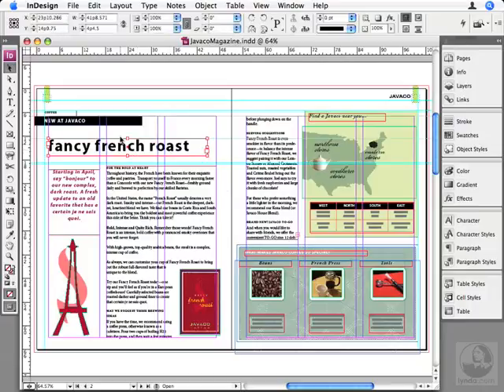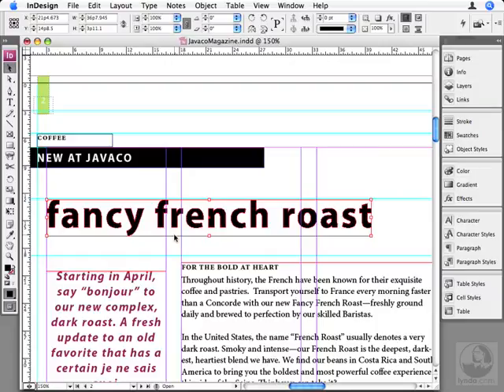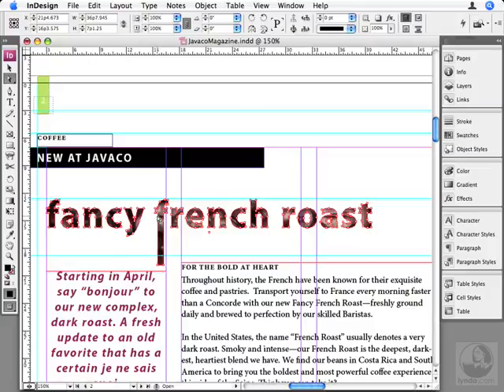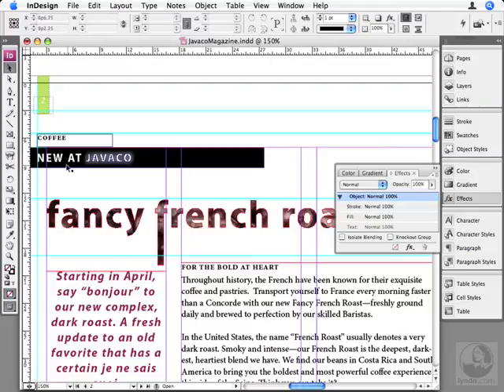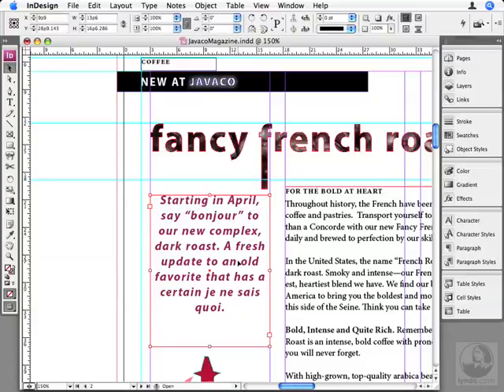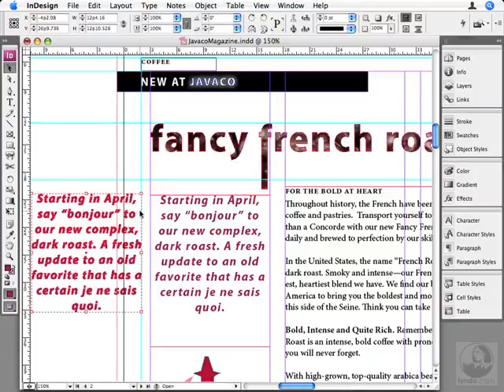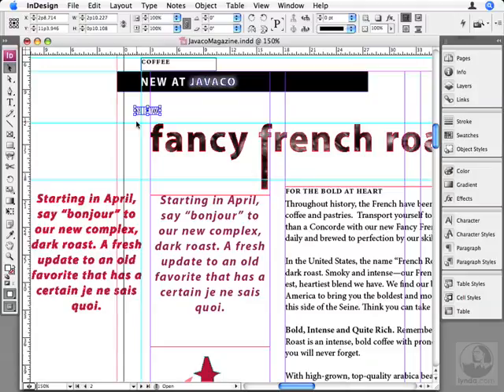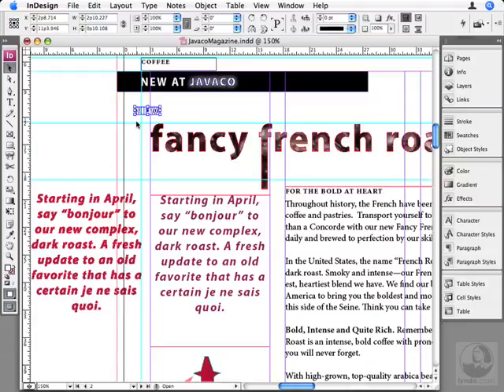06 12 createoutlines